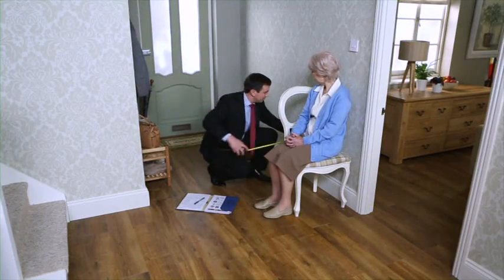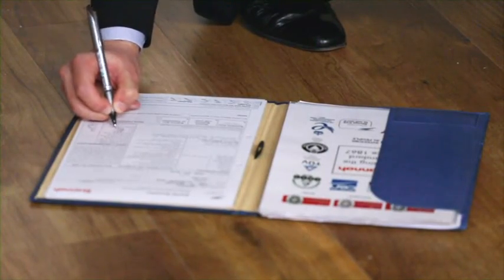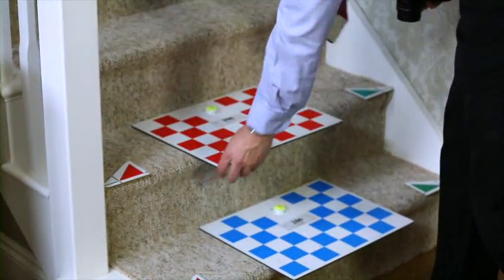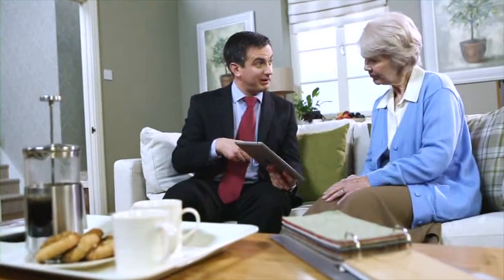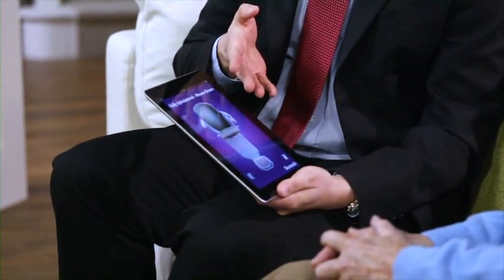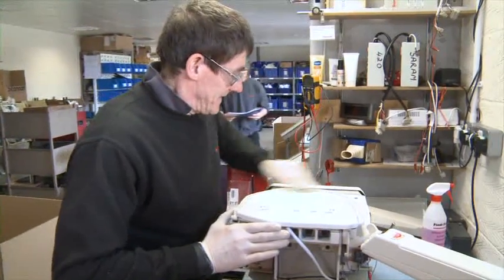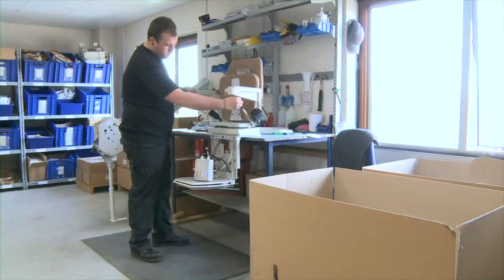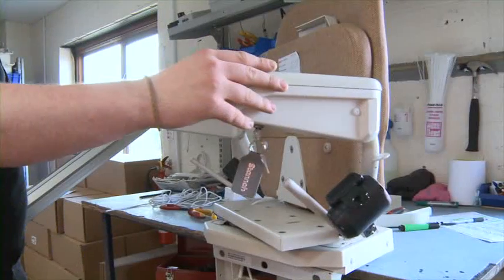Stannah Stairlifts consultation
The process of getting a consultation need not be stressful or time consuming. A professional from Stannah will come to the house to make an assessment on the chair needed for the person dependant on the staircase and the mobility of the person. A quote can then be given at the end of the session. Stairlift rental is also available, with both new and reconditioned stairlifts available.

Stannah Stairlifts
Watt Close, East Portway,
Andover, Hampshire
SP10 3SD